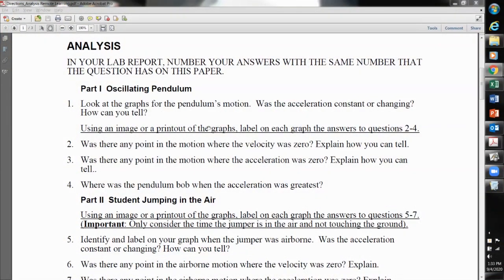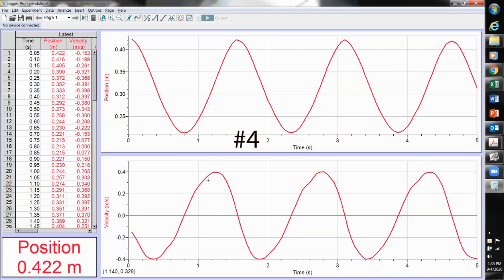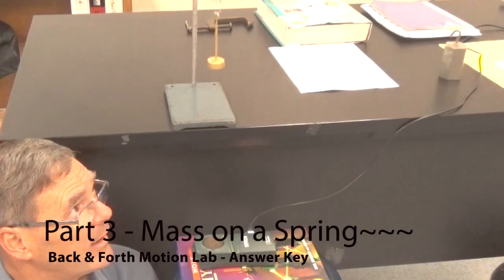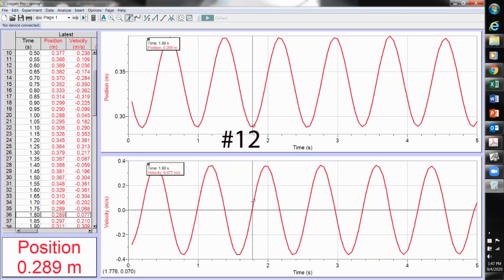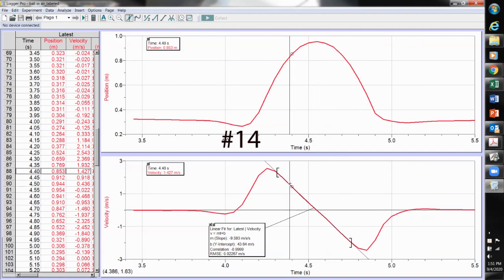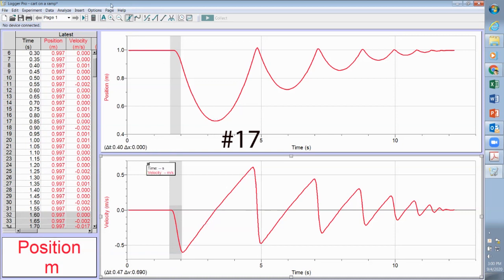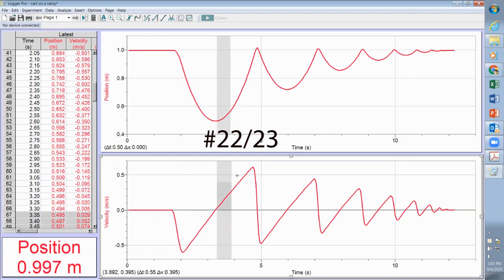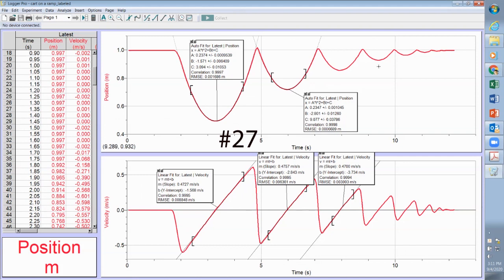Answer Key video Back and Forth Lab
I go over the answers to the analysis questions for the Back & Forth Lab.